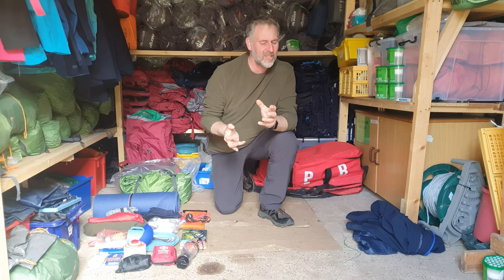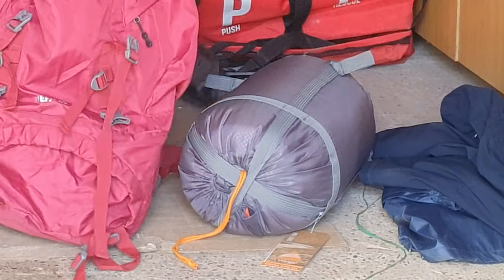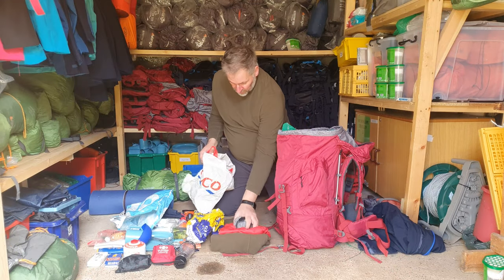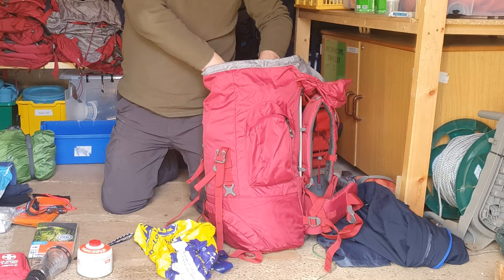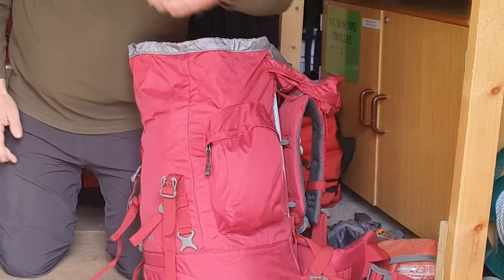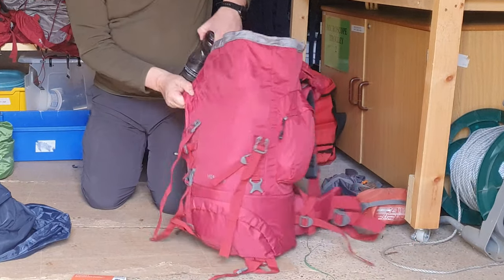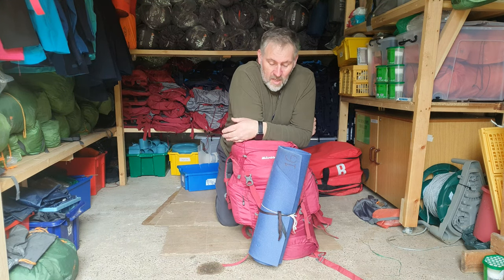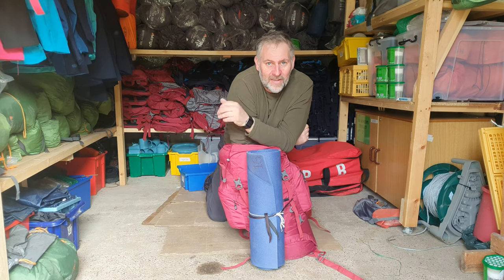How to Pack a Backpack Beginners Guide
How to Pack a Backpack Beginners Guide is aimed at all those getting into camping, backpacking and thru hiking, plus for DofE students before their go on their first expedition.
Full of tips to help you have a better time in the outdoors and pack your bag right.

Andy
the Expedition Hiker

DofE Leader and Outdoor Education Teacher